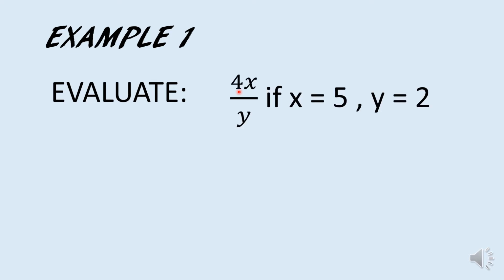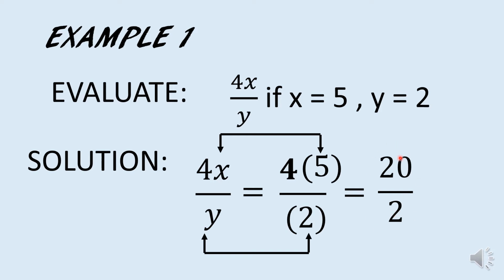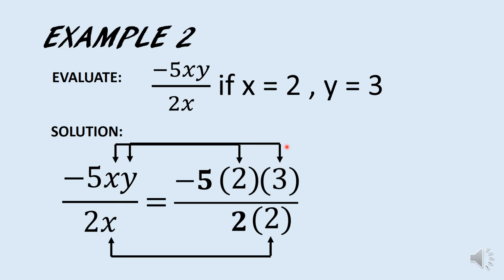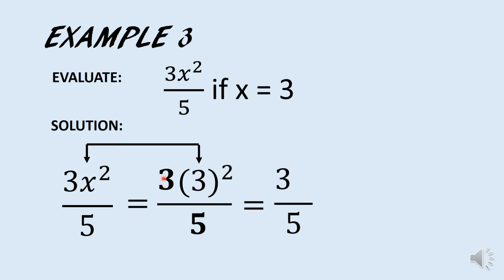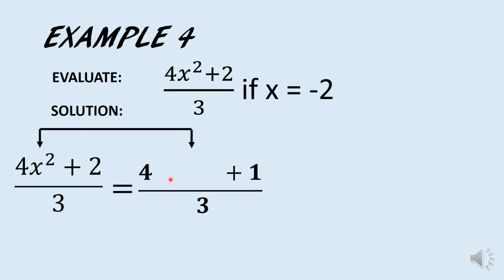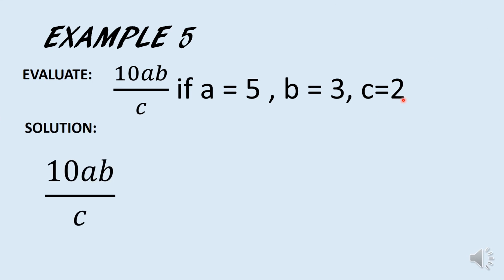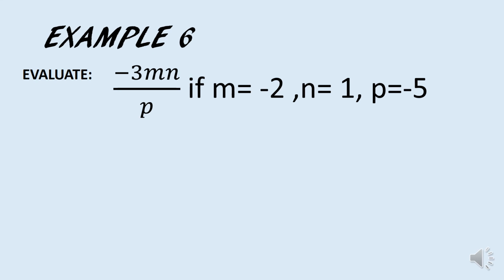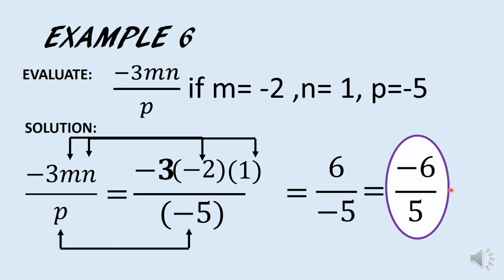EVALUATING RATIONAL ALGEBRAIC EXPRESSIONS